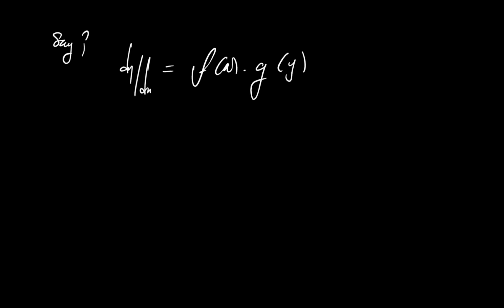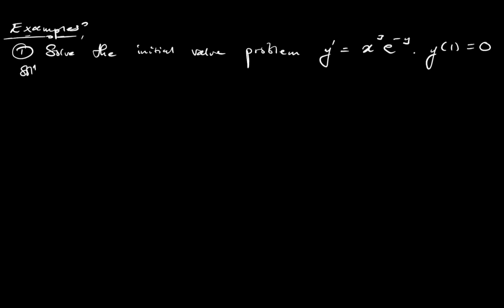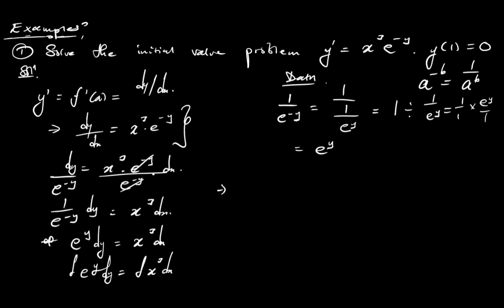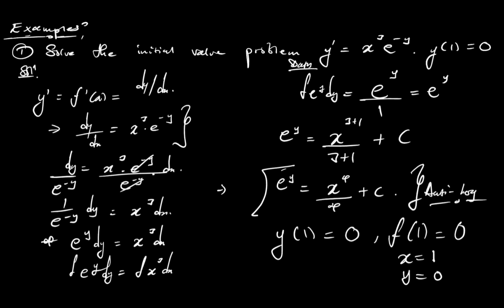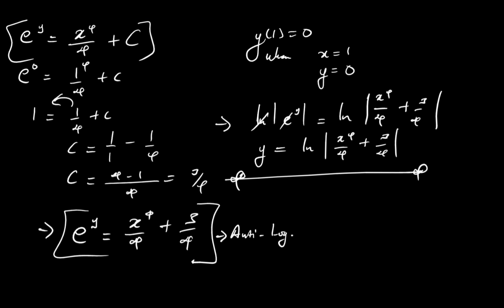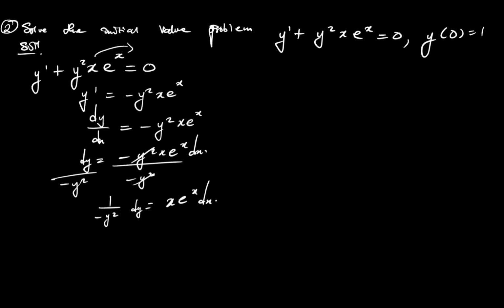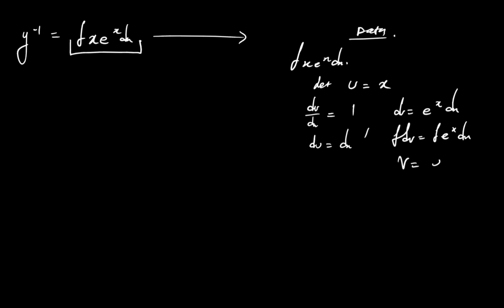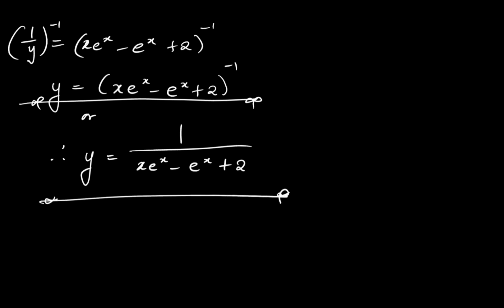SEPARATION OF VARIABLES ODEs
The separation of variables method is a powerful technique used to solve first-order ordinary differential equations (ODEs). This method involves rearranging the equation so that each variable appears on a separate side of the equation, allowing for straightforward integration